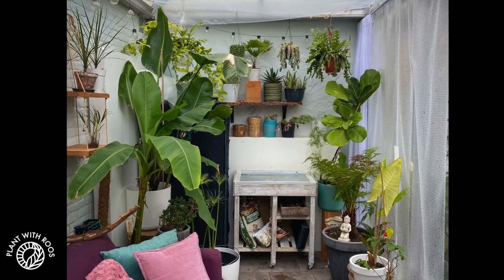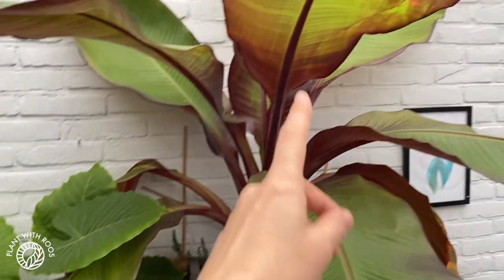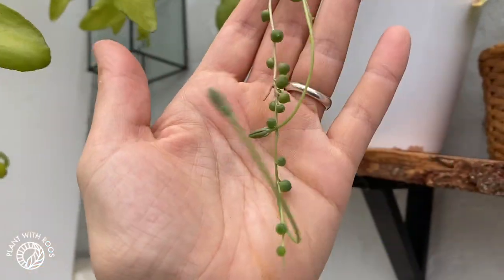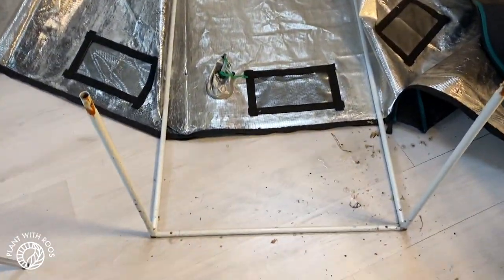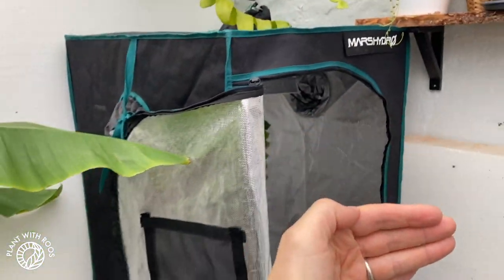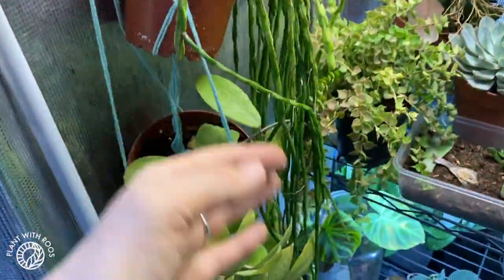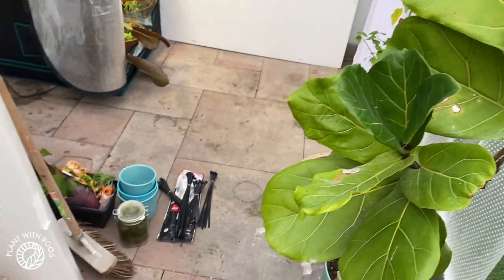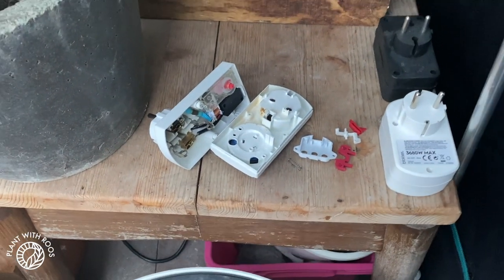Greenhouse winter update | Plant with Roos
Will the greenhouse plants make it through the winter? Let's make sure we prep them the best we can without raking up a huge electricity bill..